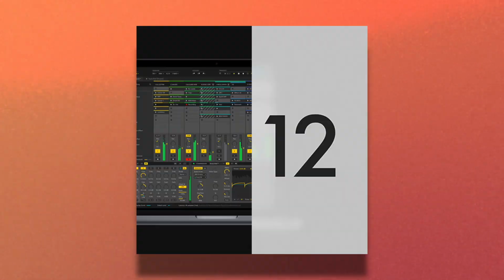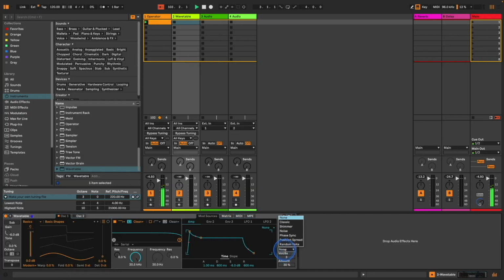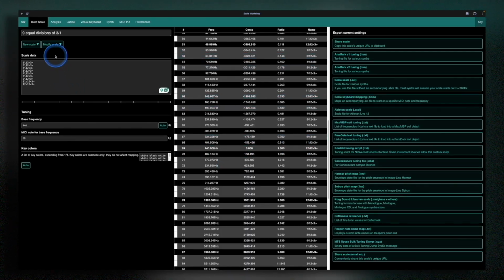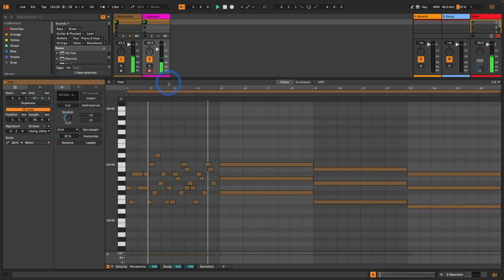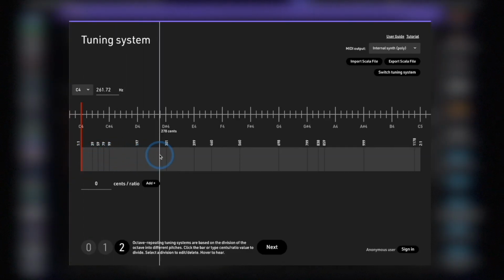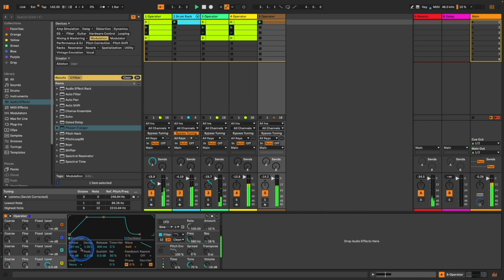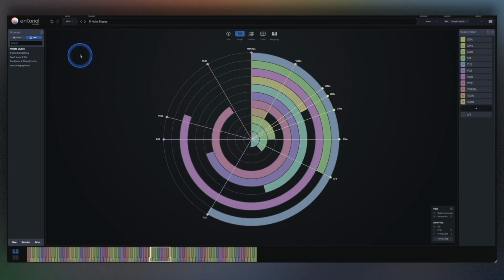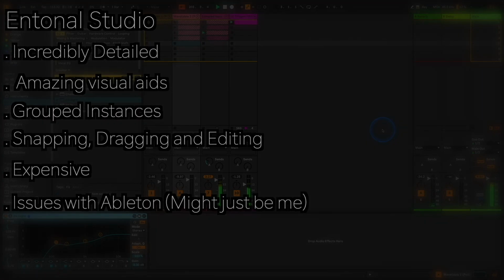The 4 Best Plug-ins/Tools for Microtonal Music (Ableton, Sevish, Leimma, Entonal) - Eptiar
Alright? Hello!
In this video, we're taking a look at the four best tools for creating microtonal music and your own scala files. These are Abletons own tuning editor/creator, The Sevish Scale workshop, leimma and Entonal Studio.

Timestamps:
 0:00 Intro
1:34 Ableton Tuning Editor
3:28 Jam 1
9:09 The Sevish Scale Workshop
11:48 Jam 2
20:45 Leimma
22:09 Jam 3
28:25 Entonal Studio
32:05 Jam 4